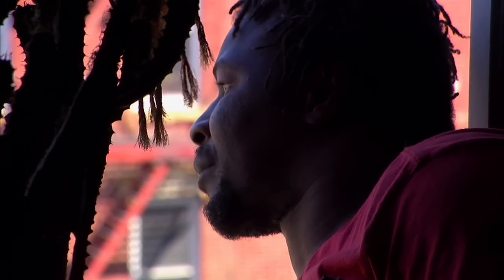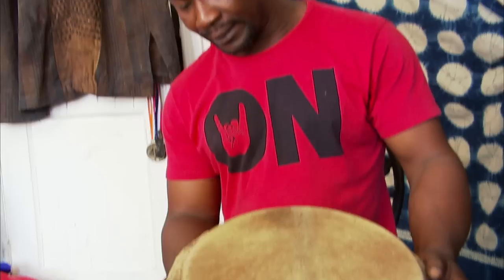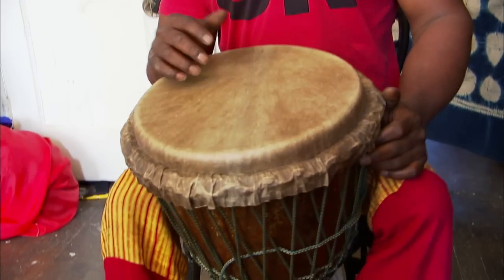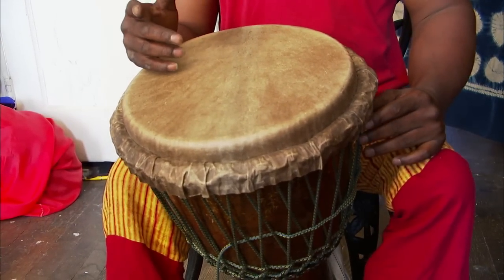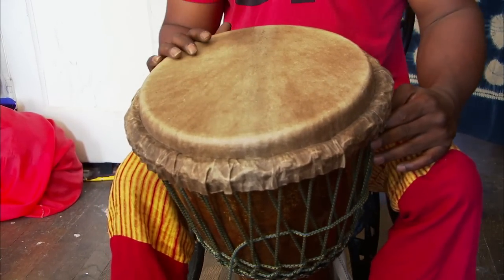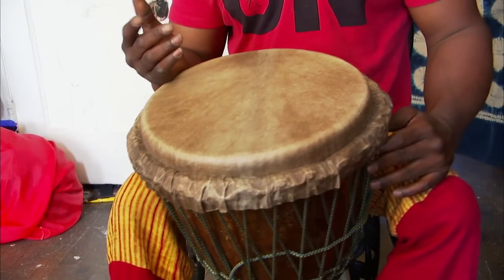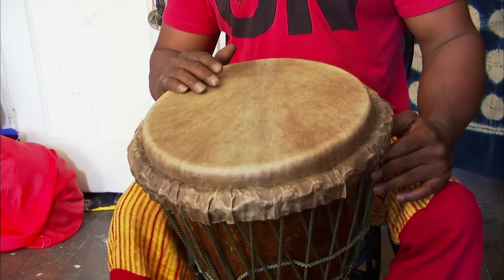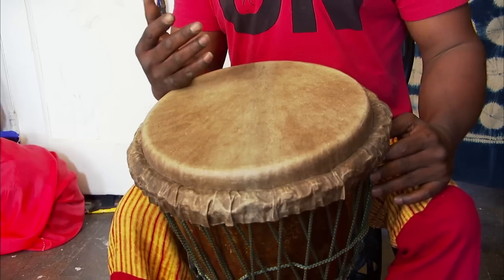You Don't Need Feet to Dance Excerpt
Sidiki Conde demonstrates drumming technique on the djembe drum in this excerpt from the feature documentary film, "You Don't Need Feet to Dance," directed by Alan Govenar.

In the film "You Don't Need Feet to Dance," African immigrant Sidiki Conde, having lost the use of his legs to polio at fourteen, balances his career as a performing artist with the almost insurmountable obstacles of life in New York City, from his fifth-floor walk up apartment in the East village, down the stairs with his hands and navigating in his wheelchair through Manhattan onto buses and into the subway. Sidiki struggles to cope with his disability and to earn a decent living, but he still manages to teach workshops for disabled kids, busk on the street, rehearse with his musical group, bicycle with his hands, and prepare for a baby naming ceremony, where he plays djembe drums, sings, and dances on his hands.

Directed by Alan Govenar
Cinematography by Didier Dorant
Edited by Jason Johnson-Spinos
Produced by Documentary Arts
Funded in part by the National Endowment for the Arts